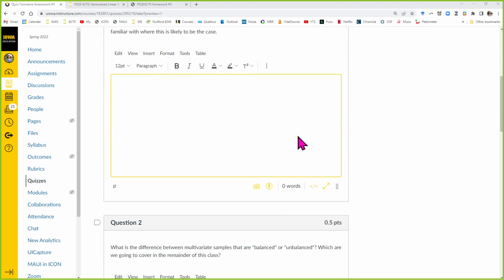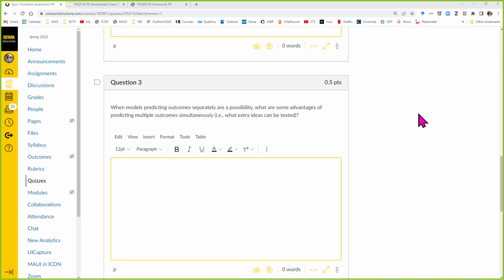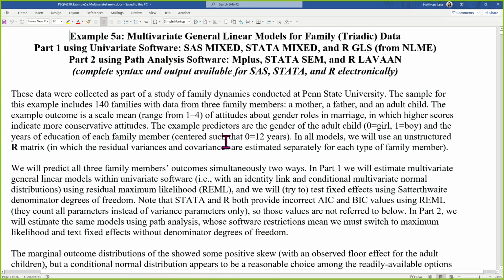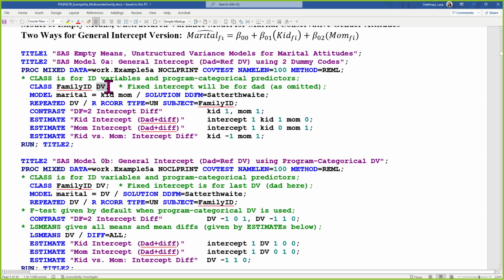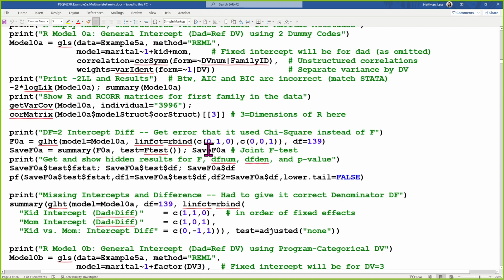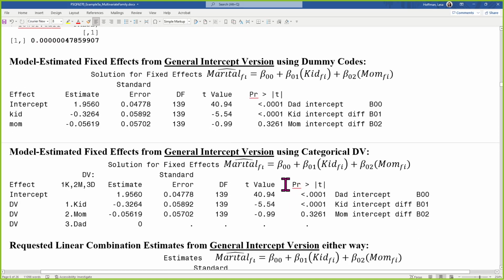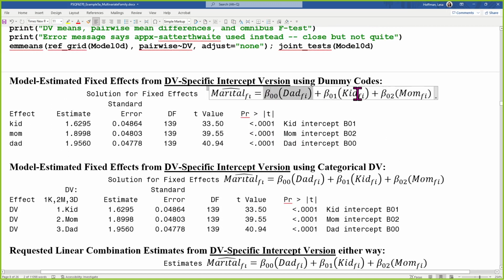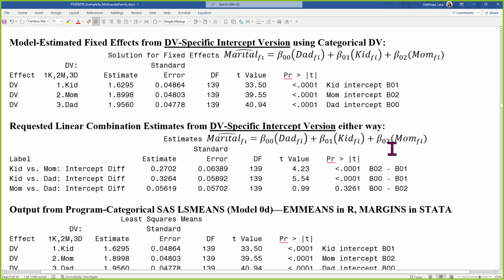PSQF6270_Lecture5_Example5a_Part4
Example 5a pages 1-9